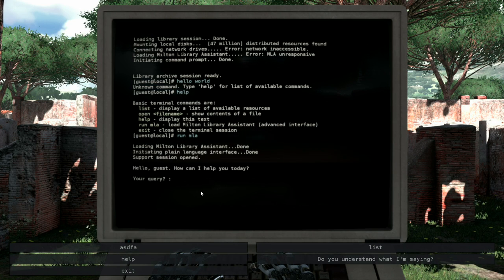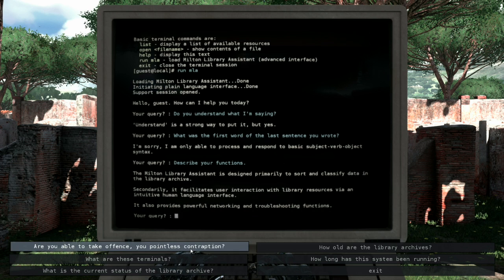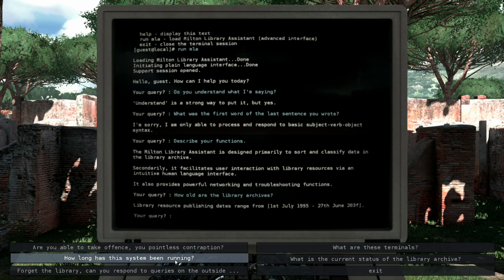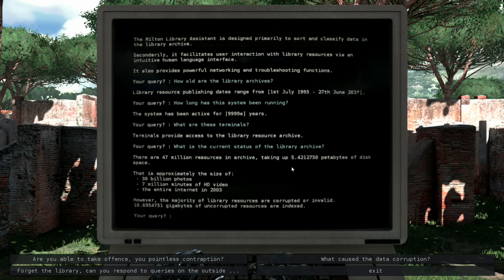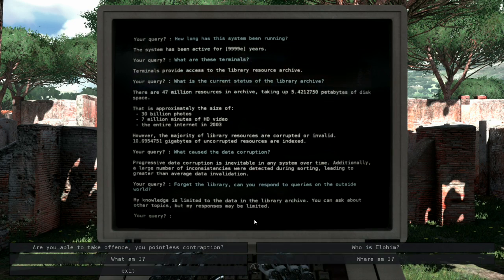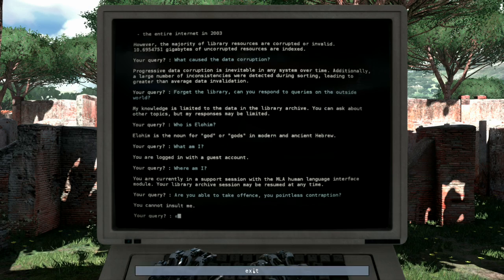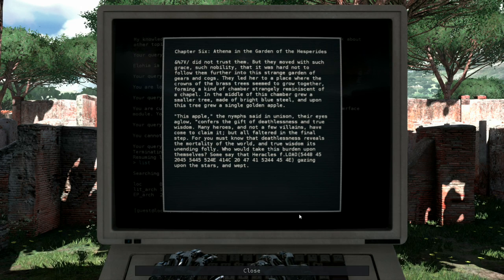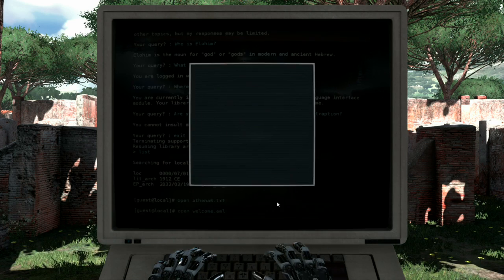Pasta plays The Talos Principle Ep02 - Through the first door | The Talos Principle playthrough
The Talos Principle is a philosophical first-person puzzle game from Croteam, the creators of the Serious Sam series, and written by Tom Jubert (FTL, The Swapper) and Jonas Kyratzes (Infinite Ocean). Players are tasked with solving a series of increasingly difficult series of complex puzzles woven into a metaphysical parable about intelligence and meaning in an inevitably doomed world.